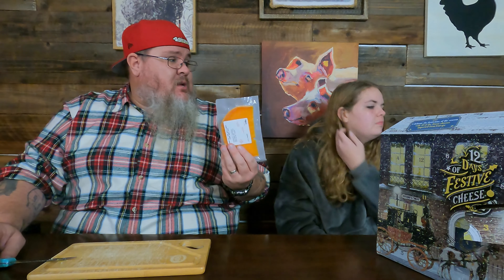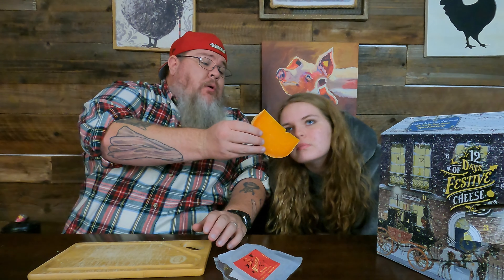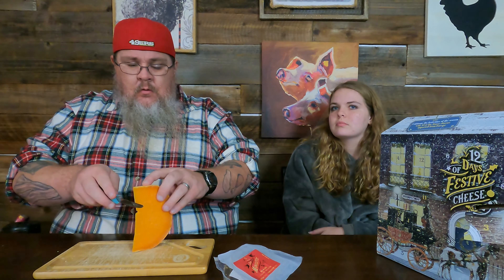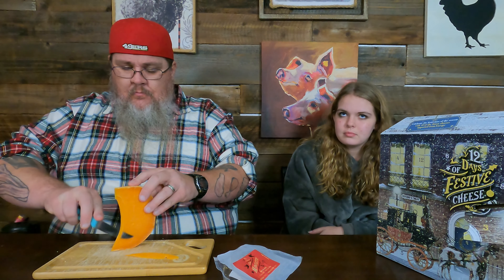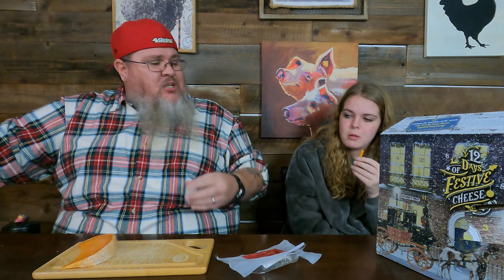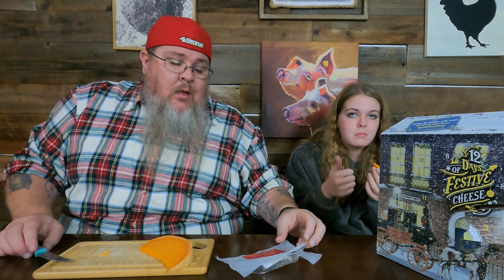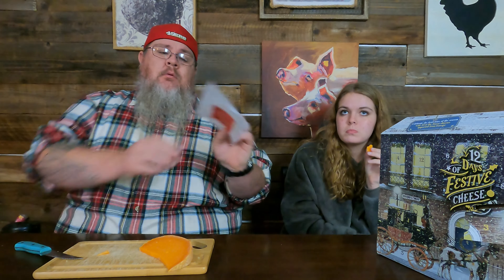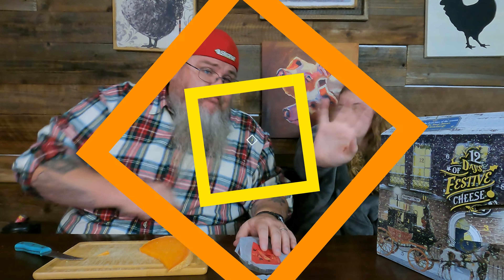Costco 12 Days of Festive Cheese Advent Calendar || DAY 3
Day 3 of our Costco Cheese Advent Calendar!

We've compiled many of the things we love, use and eat. Go check it out!